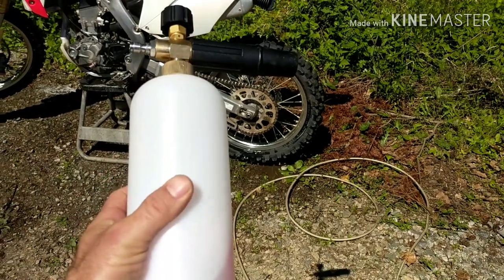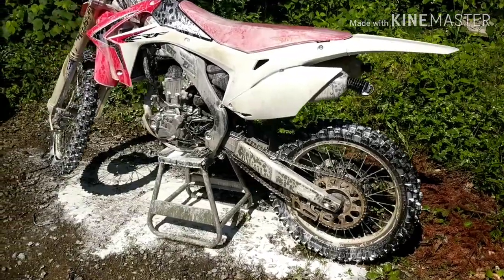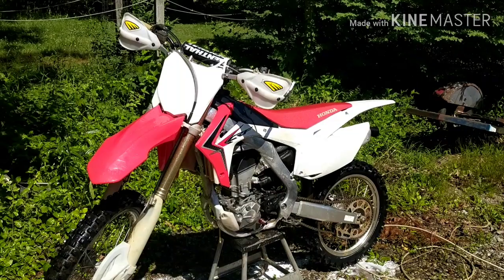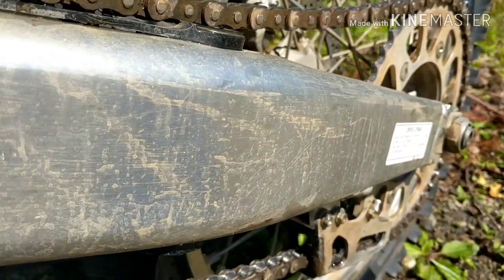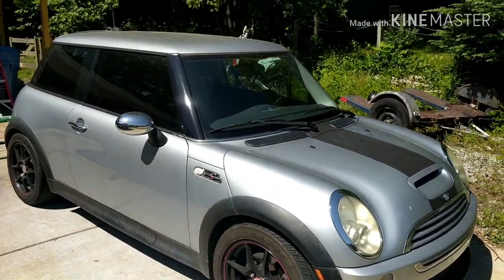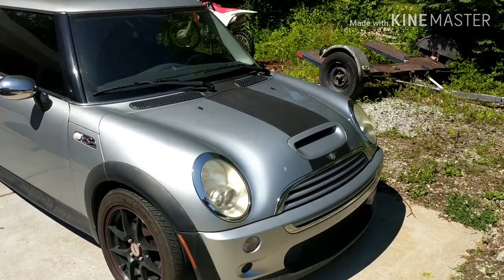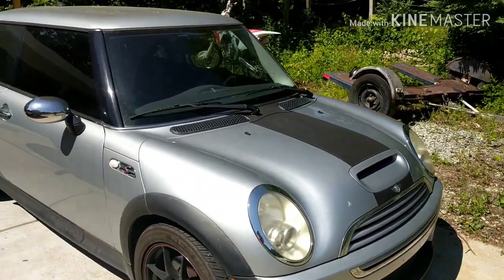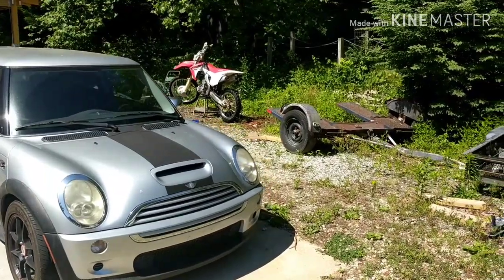#1 reason to stay away from foam cannons!!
You don't need these, they just look cool but can damage your finish.

Car cleaning kit, just use your favorite car soap